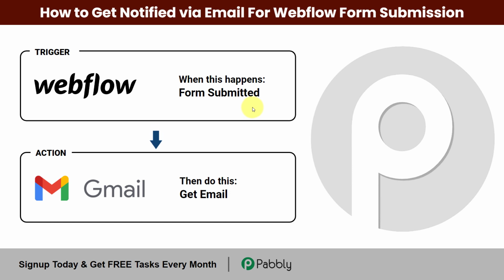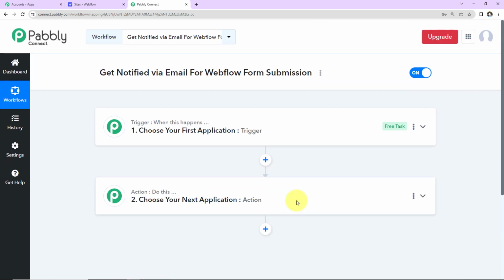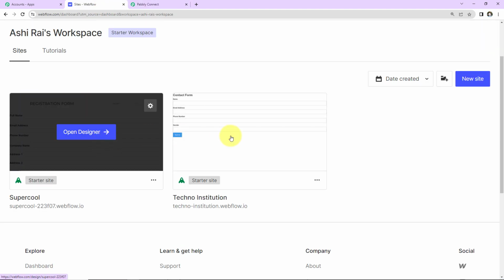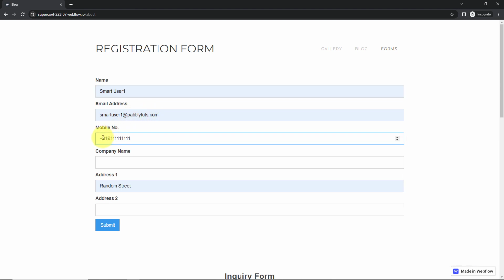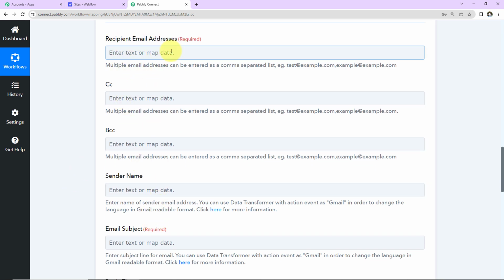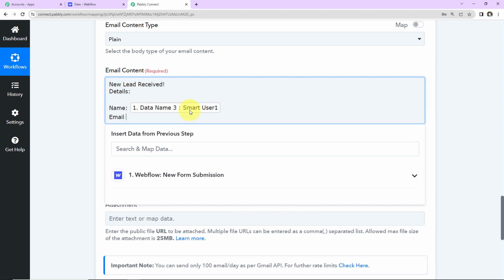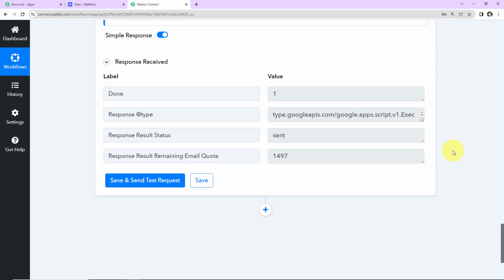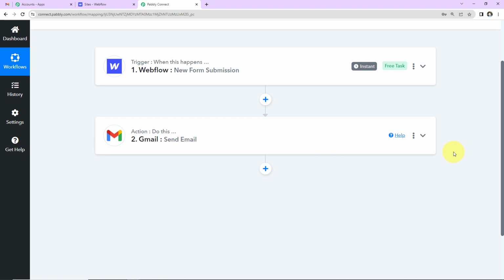How to Get Notified via Email For Webflow Form Submission | Gmail Webflow Integration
In this video, we'll show you Gmail Webflow Integration using Pabbly Connect. With this integration through Pabbly Connect, you can ensure that you never miss a Webflow form submission by receiving email notifications. The process begins when a form is submitted on your Webflow website.

This ensures that you're promptly informed about the submitted form and can take immediate action.

1. Automation: Pabbly Connect offers automation capabilities that can help you automate mundane and repetitive tasks. This allows you to save time, money and resources.

2. Integration: Pabbly Connect provides a wide range of integrations so that you can connect different web services with each other. This helps you to create smarter workflow processes and make your business more efficient.

3. Security: Pabbly Connect takes security seriously and provides an industry-standard security system to protect your data and applications.

4. Scalability: Pabbly Connect is highly scalable and allows you to easily add new applications and services to your workflow.

 5. Cost-effective: Pabbly Connect is cost-effective and provides plans for different business sizes.